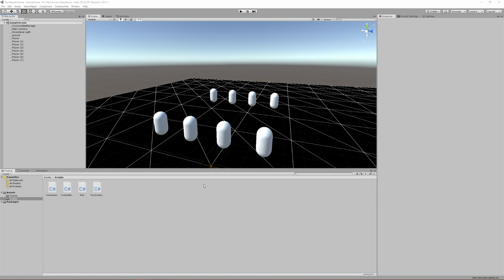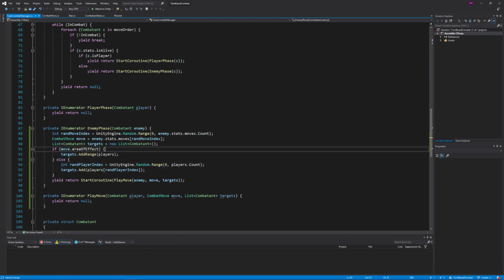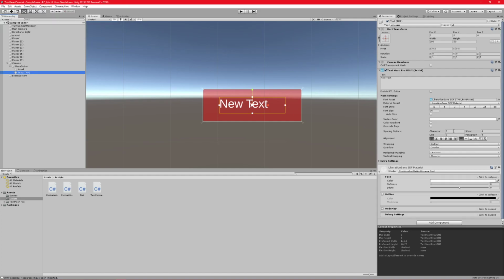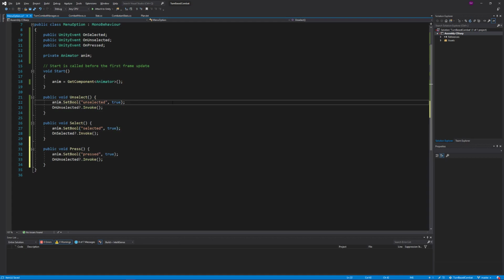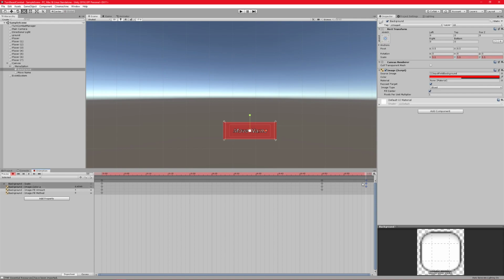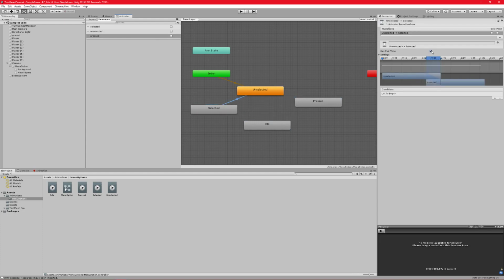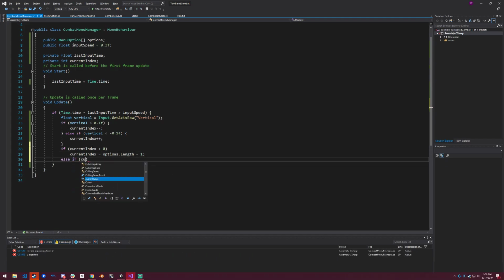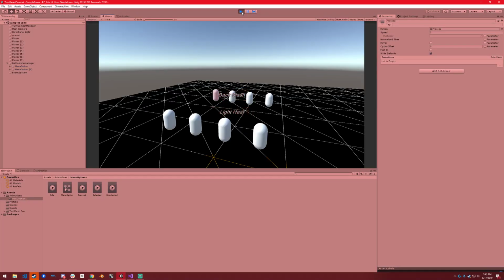[Enemy Behavior] Turn Based Combat - Part 3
In this episode we go over enemy actions during a battle!